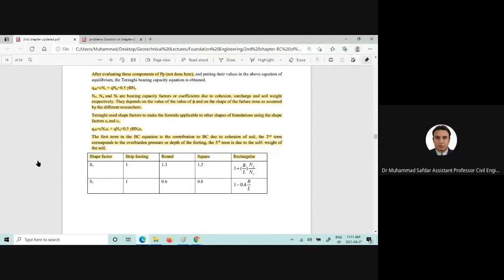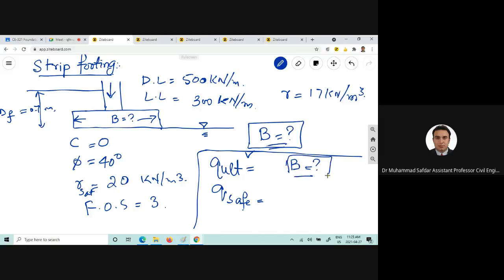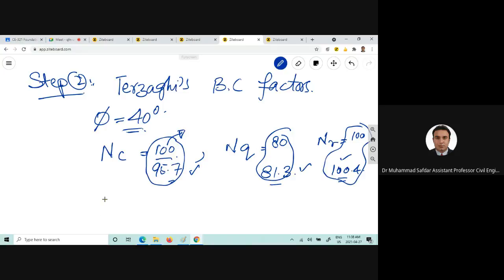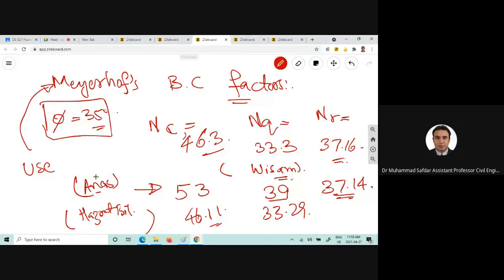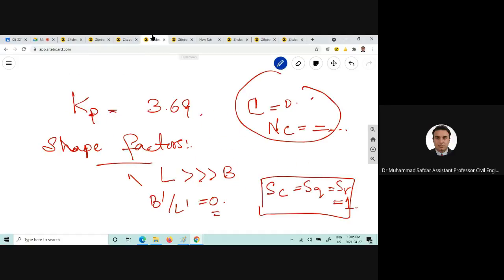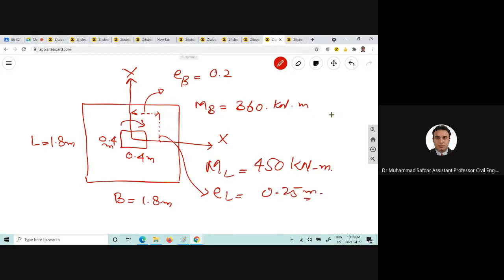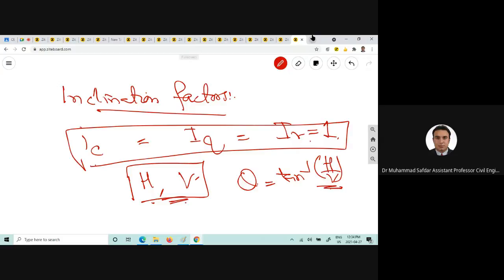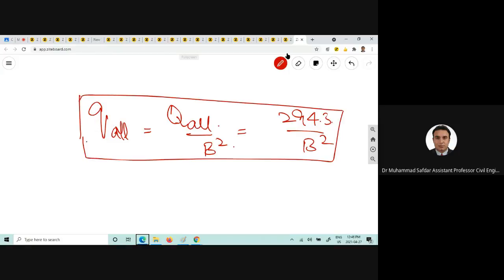Sec A-Lecture 04 Shallow Foundations